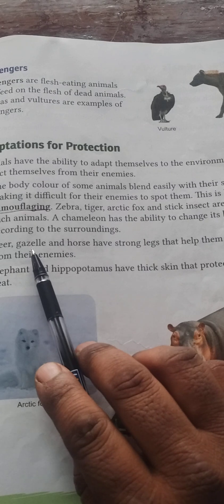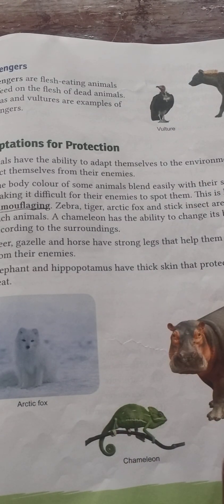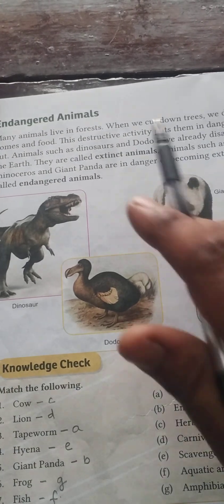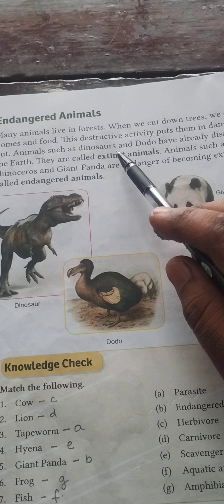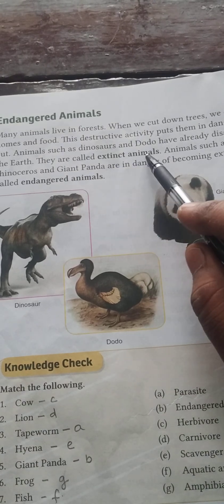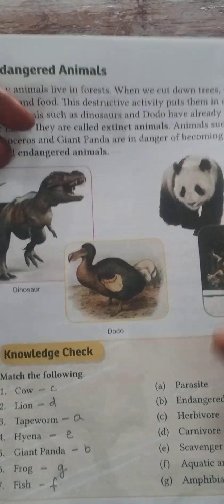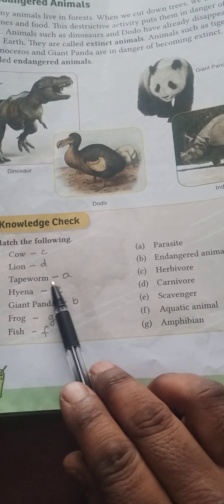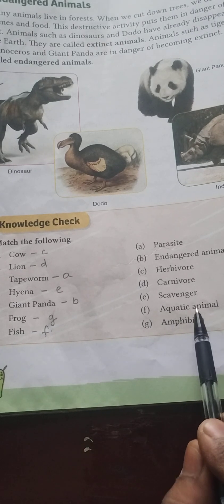St. Mary's /Remijius Eng. med. school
Ch 10 How Animals survive
Revision